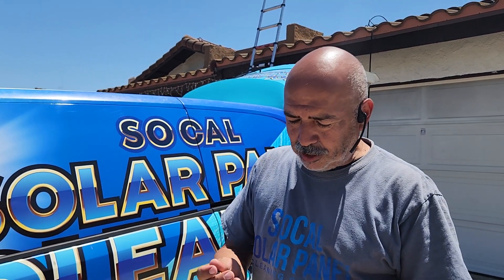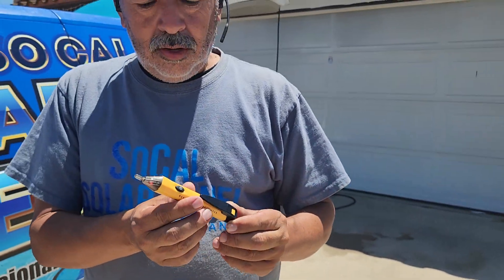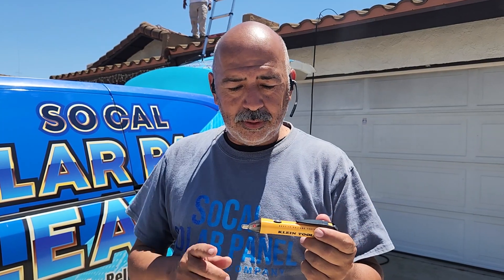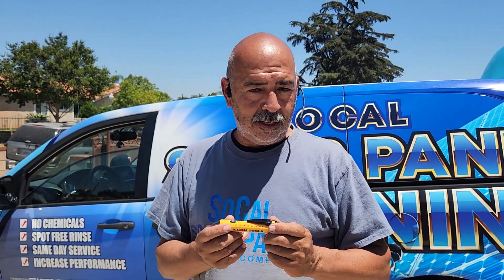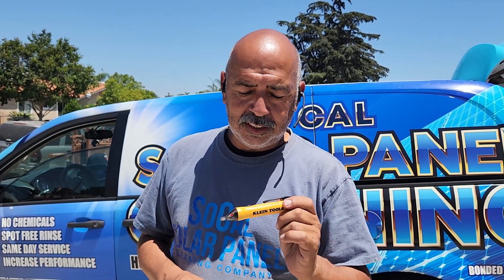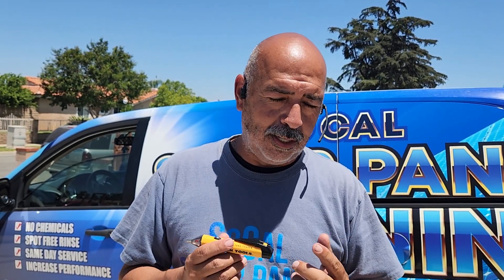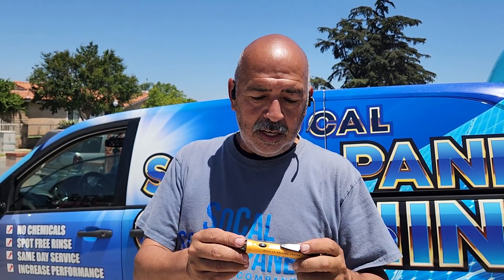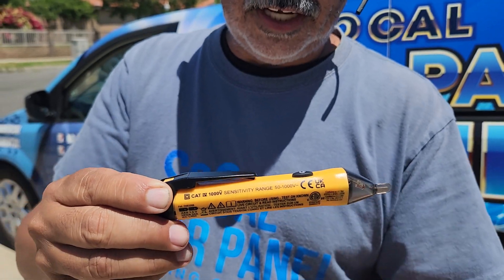Solar Panel Safety Electric Pen to Detect A Problem Before Cleaning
Need solar panel cleaning to boost productivity and lower your electric bills for summer and winter. Give us a call With over 135 Five star reviews on google and the best on the market when it comes to increasing your productivity on your solar panels for both residential and commercial and keeping bird or pigeons off your roof forever.